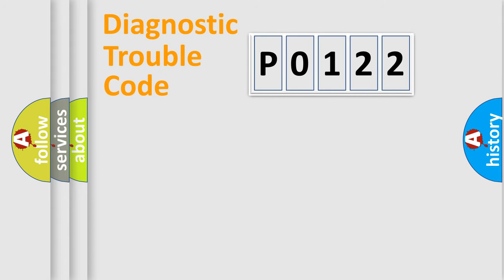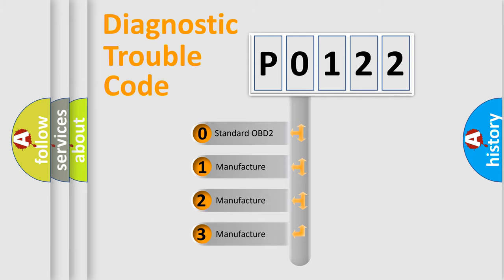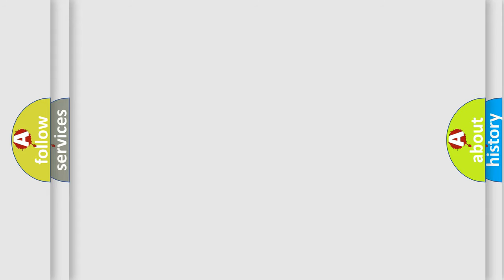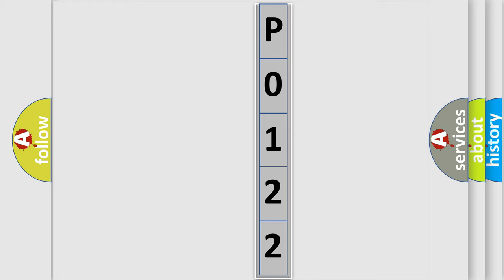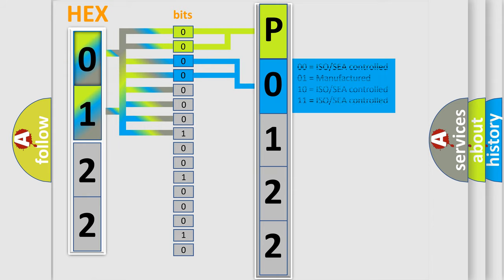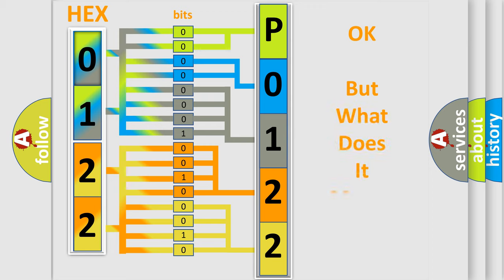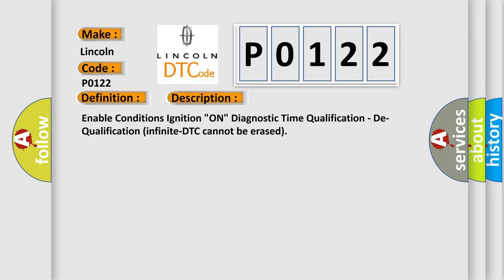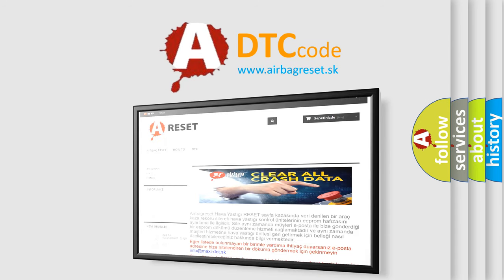DTC Lincoln P0122 Short Explanation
Contents:
0:21 Basic DTC analysis according to OBD2 protocol standard.
1:48 Insight into programming
2:58 A diagnostically understandable description of the Diagnostic Trouble Code
3:05 Basic error definition

Make:
Lincoln
Code:
P0122
Definition:
PSAB,PRSAB,PCAB deployed
Description:
Enable Conditions Ignition "ON" Diagnostic Time Qualification - De-Qualification (infinite-DTC cannot be erased)
Cause:
 SRSCM. DAB, PAB, SAB, CAB deploys.